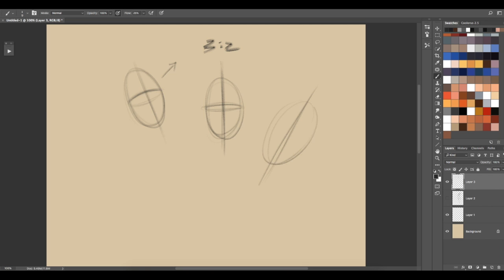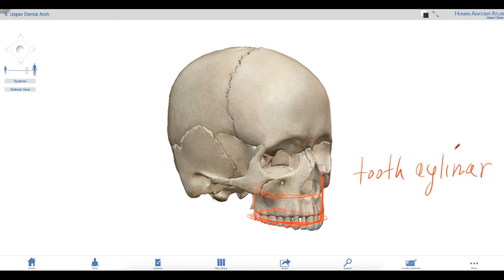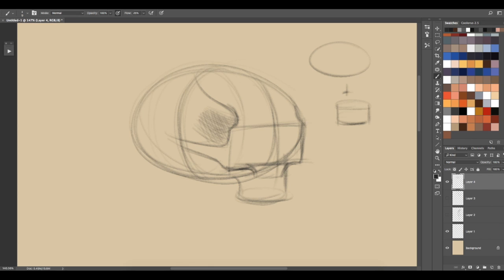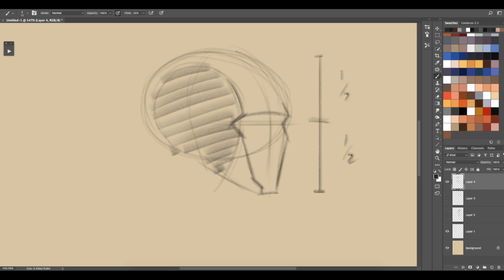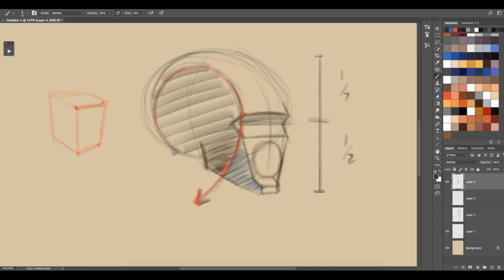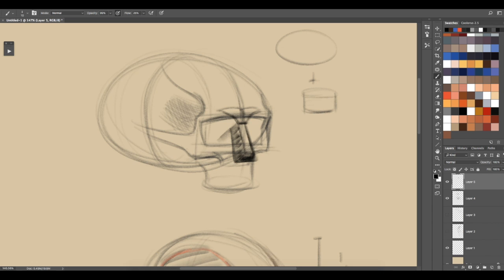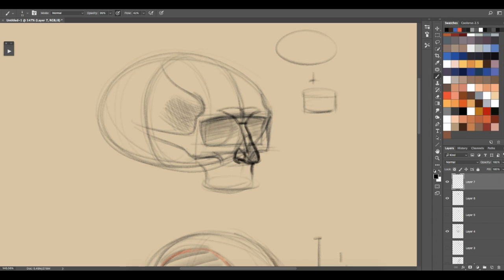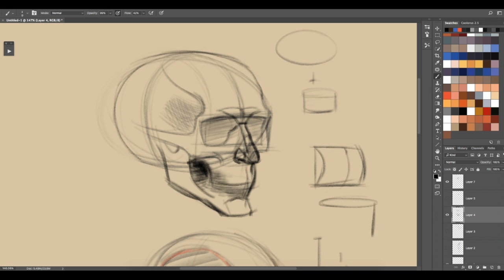Best Drawing Tips on Basic Skull Anatomy and Construction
Take this super short survey and HELP ME CRACK the portraiture code!

ORDER my new drawing ebook "Essence: discovering the art of the portrait"

This video is about drawing the head using the anatomy of the skull combined with the planes of the head to help convey it with solidity on the page for maximum impact on the viewer.